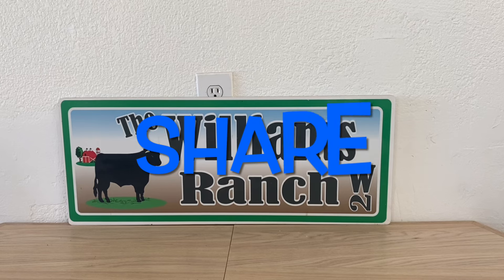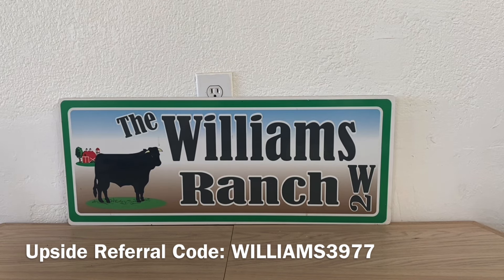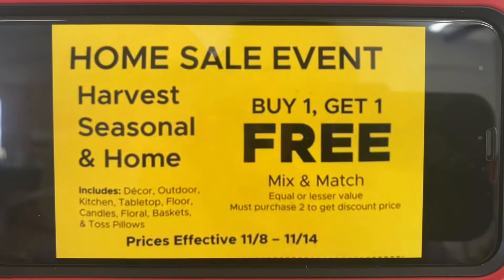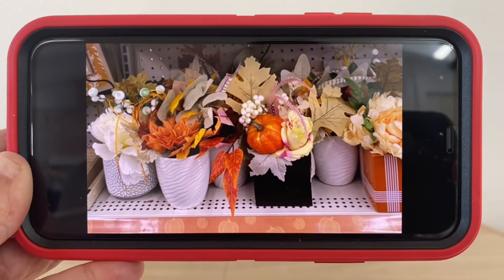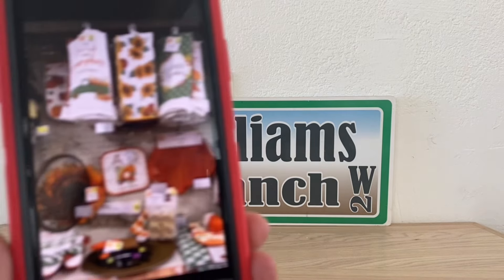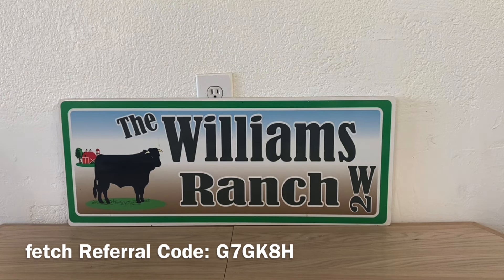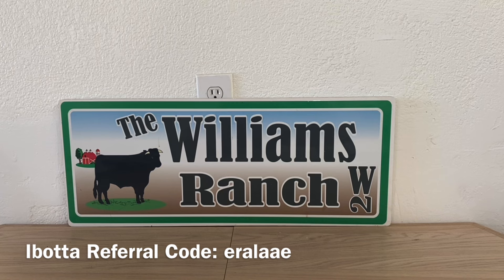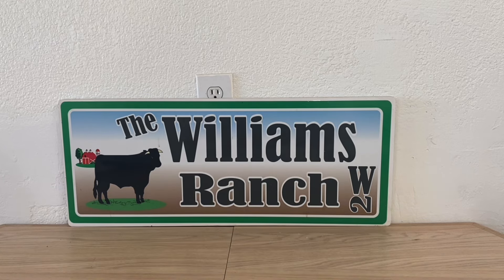2024#673🤑Dollar General Couponing‼️BOGO FREE‼️SALE‼️STARTS TODAY‼️Must Watch👀👀